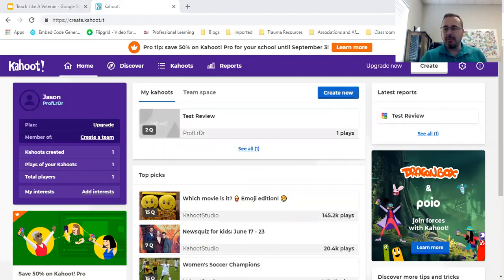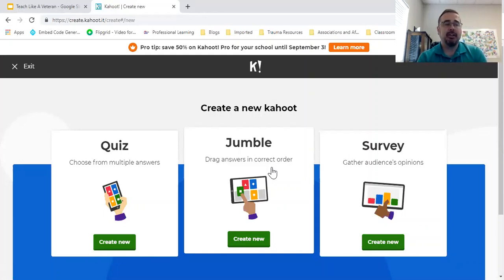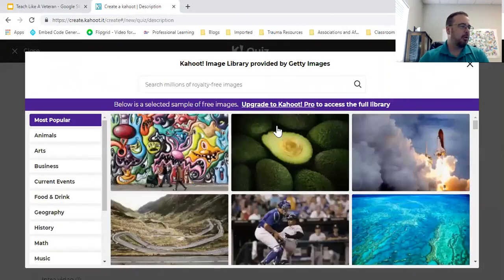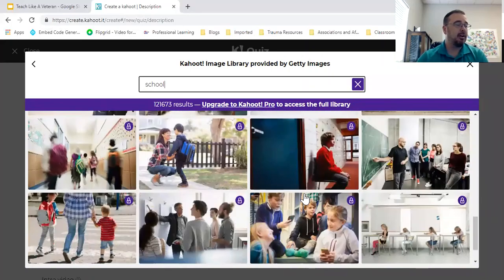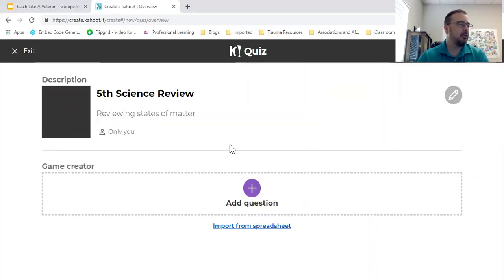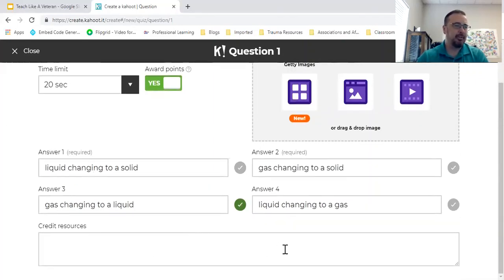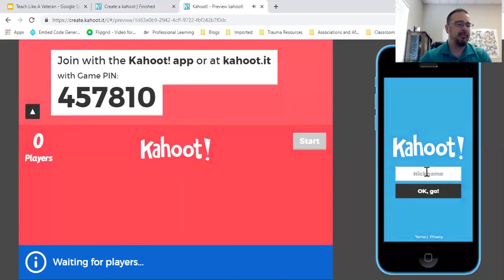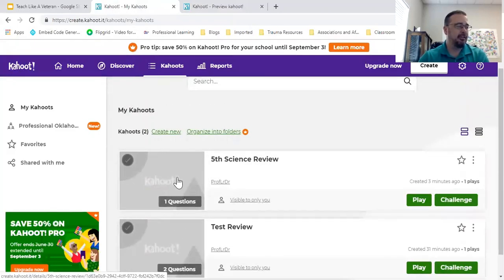Kahoot intro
Leveraging Technology in your Lessons
Followup video to our Teach Like a Veteran Workshop hosted at the POE offices in June 2019.